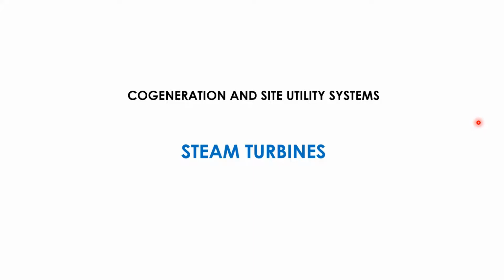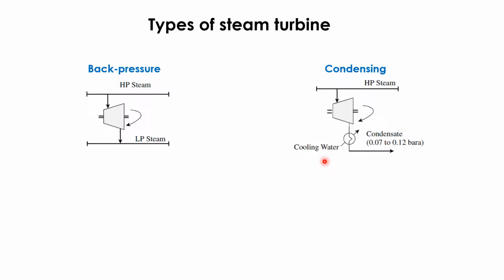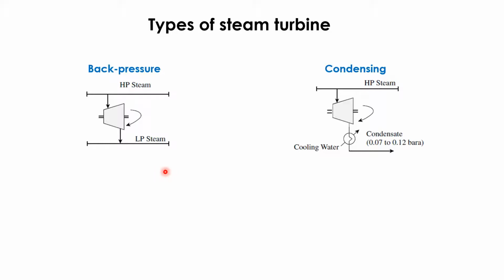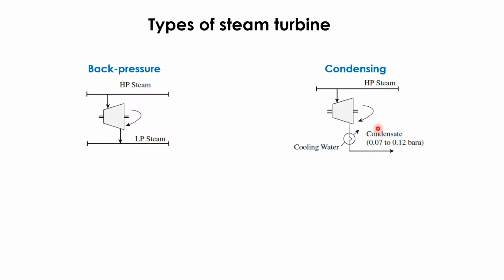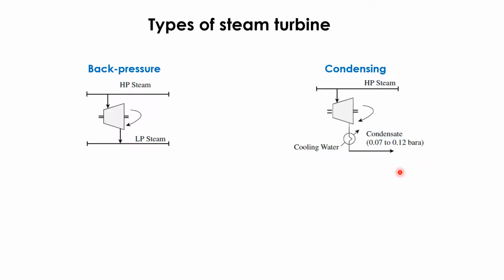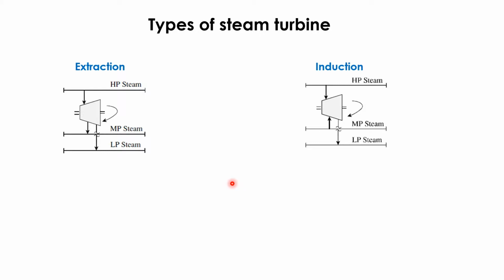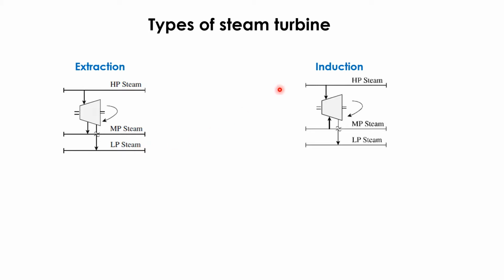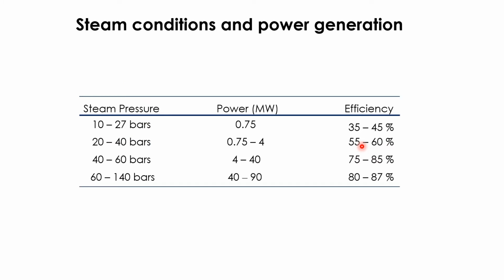Steam turbines - Types